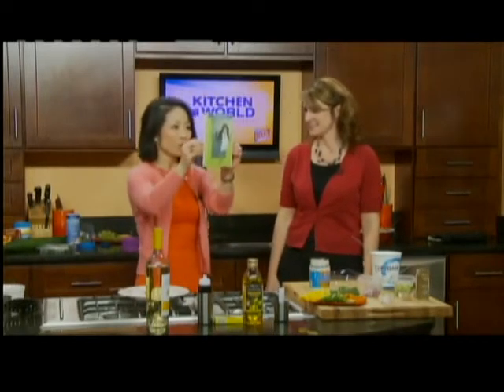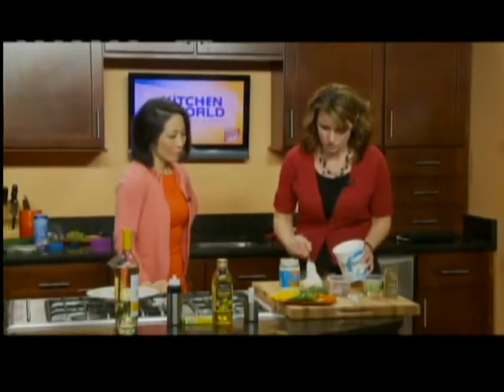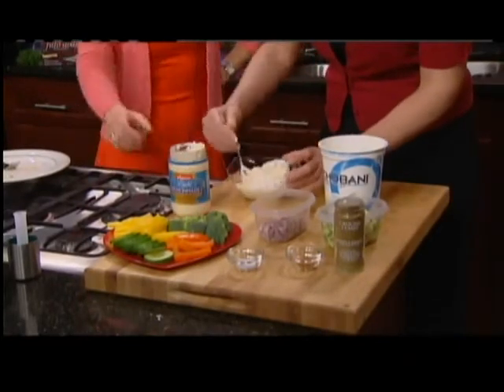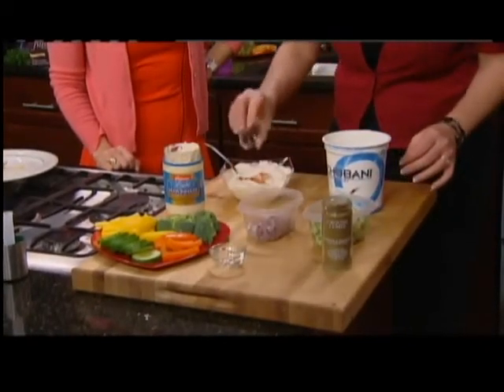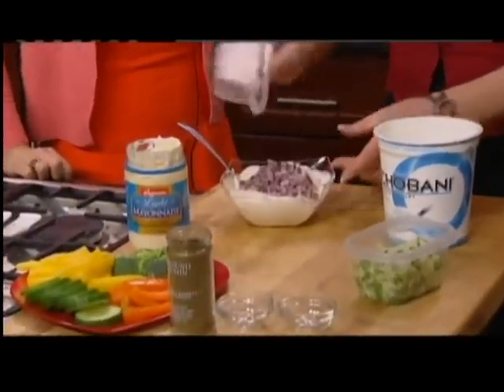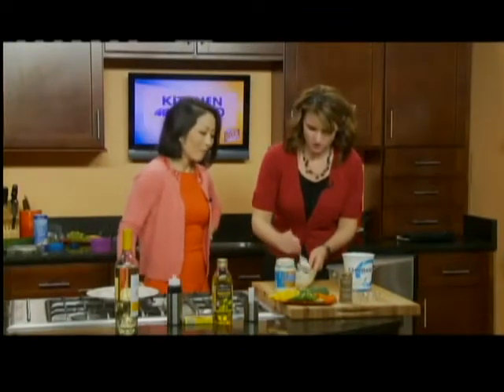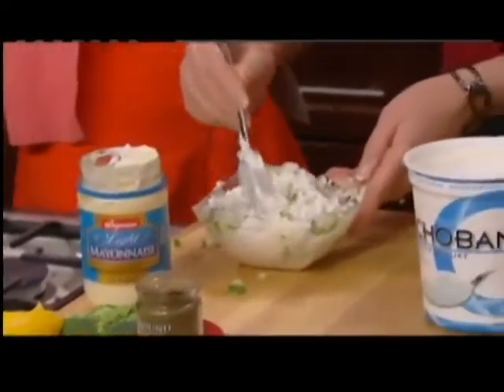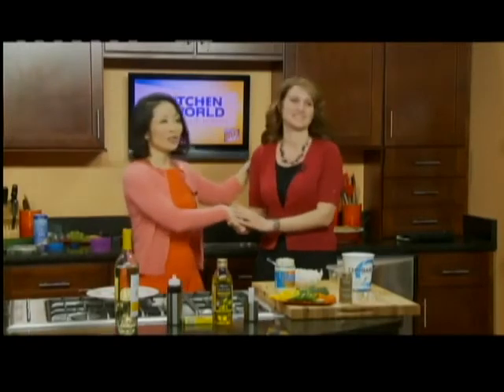chicken pot pie 4